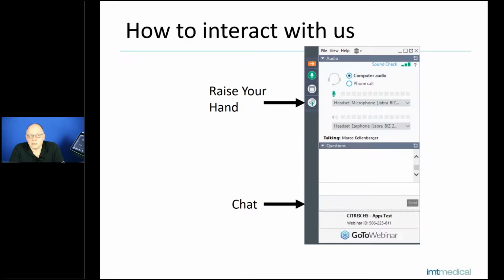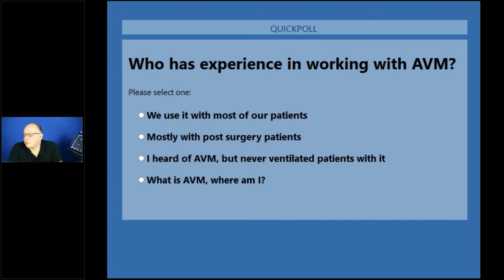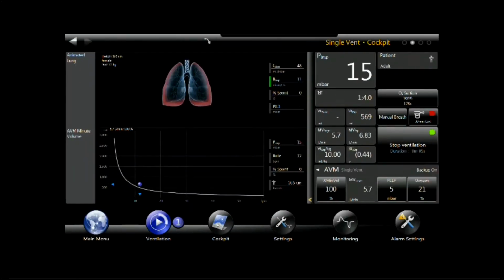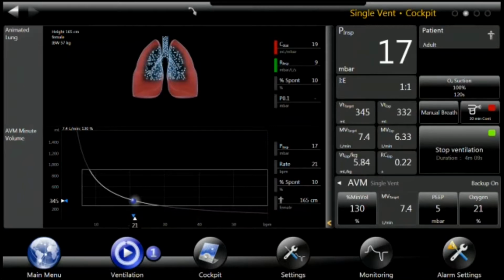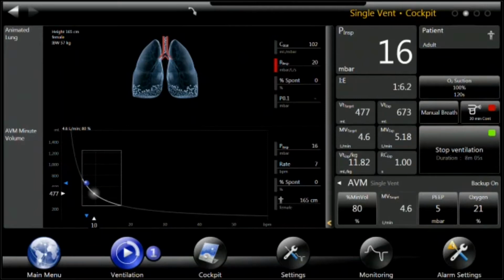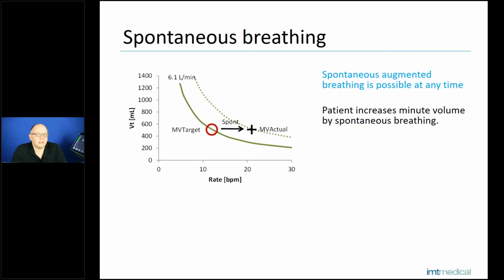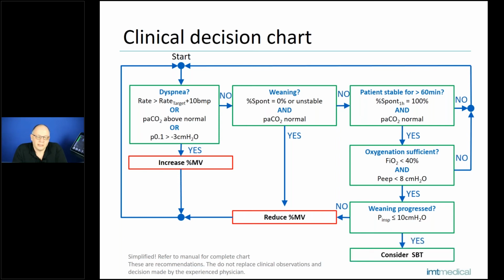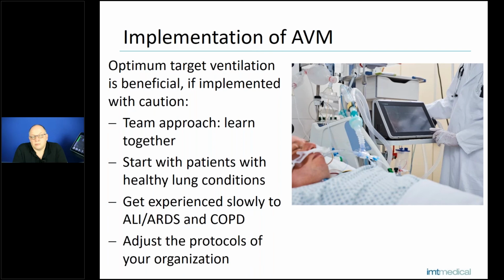AVM − Application and Ventilation Strategies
This 30-minutes webinar focuses on the practical use of the Adaptive Ventilation Mode (AVM) of bellavista ventilators. This smart ventilation mode continuously adapts to patients lung mechanics and relieves users by reducing manually entered ventilation settings. In this webinar we will use several examples to show how AVM can be applied in everyday clinical practice.